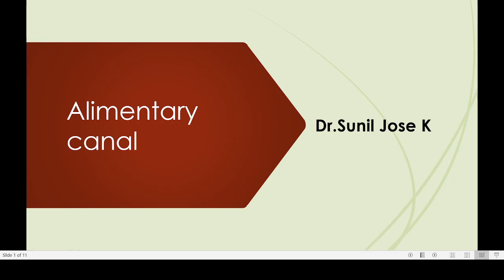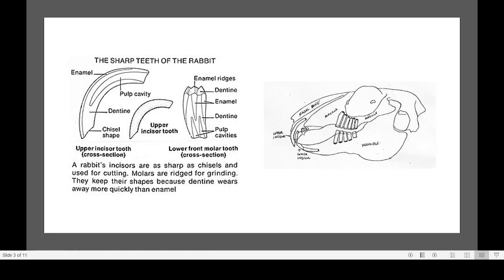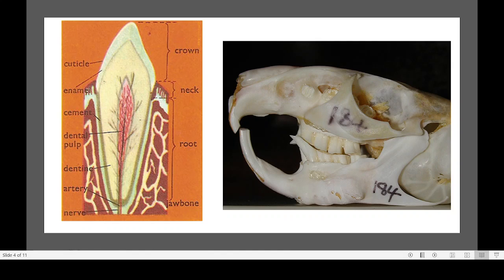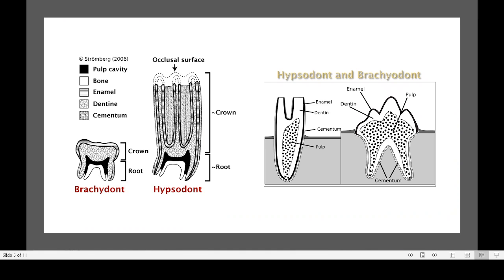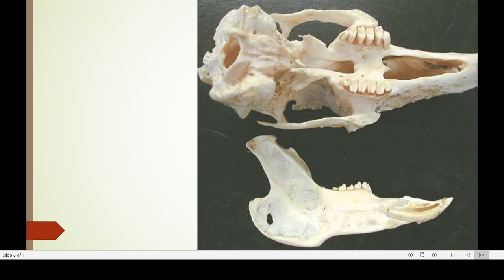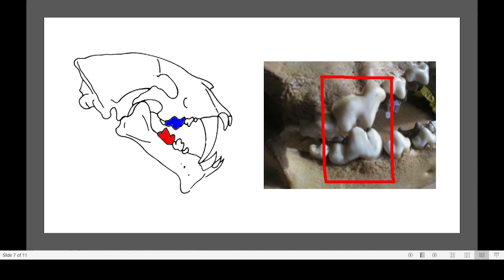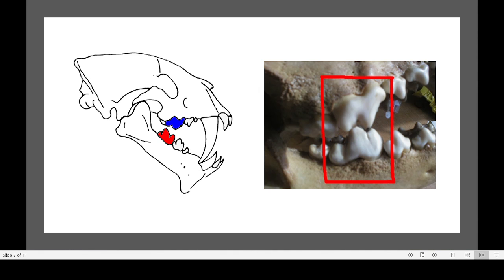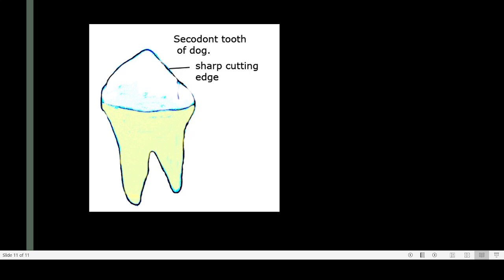Alimentary canal in Rabbit